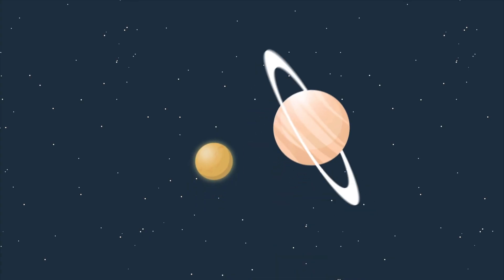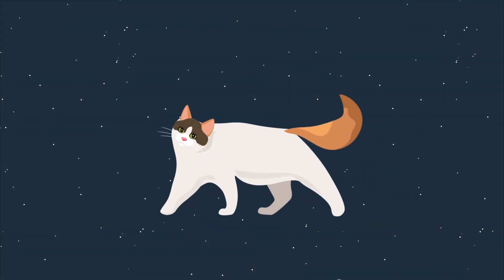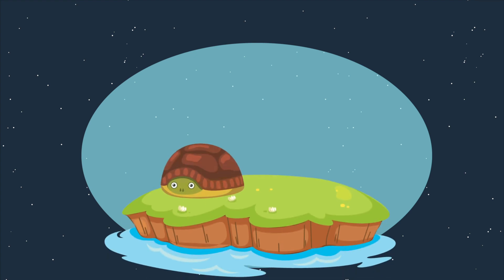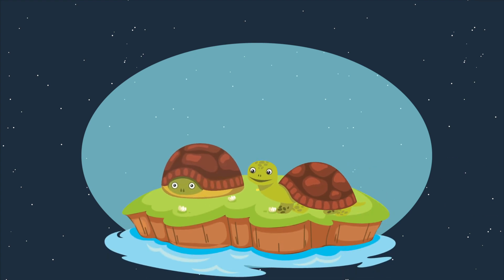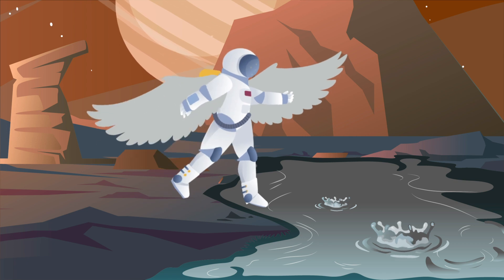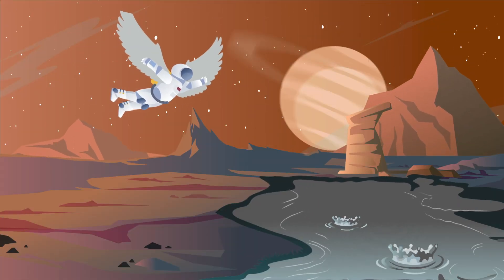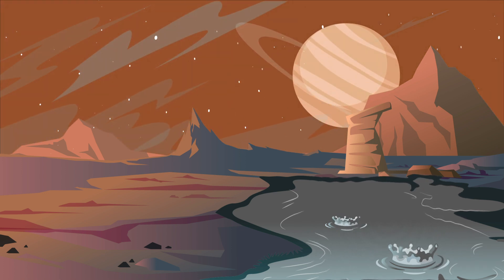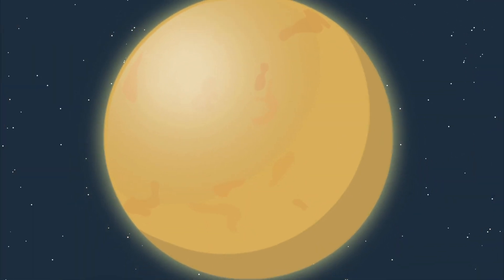Flying On Titan | Slice of Science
By scientific standards, Saturn's moon Titan is a heckin chonker. With a thick (thicc) atmosphere and less gravity than our own moon, Titan has some unique features that would allow us to fly around if we grabbed our pair of wings. Alexander Winn explains Titan's features, tardigrades and more in our latest episode of 'Slice of Science'.

0:00​​ - Titan Quick Facts
0:22​​ - Titan is Chonky
0:40 - Visiting Titan
1:06​ - Titan Surface Features

Edgeworks Entertainment, creators of hit indie game TerraGenesis, is an entertainment production company cofounded by Alexander Winn and Lacey Hannan. Founded on the principles of exploration, Edgeworks invites you to join us to explore our worlds and experience something new.